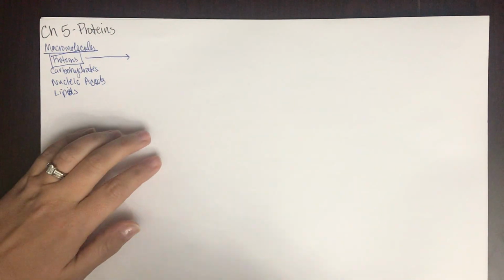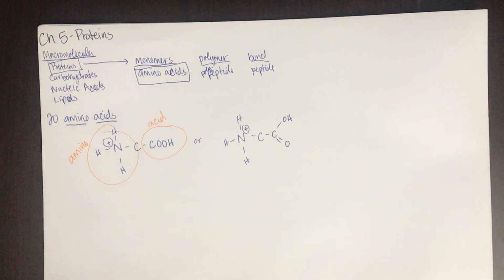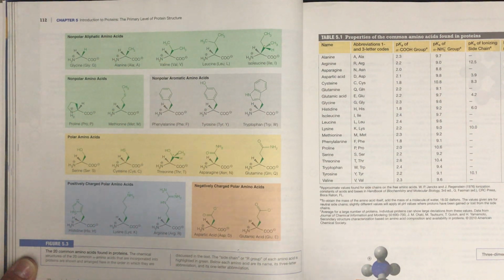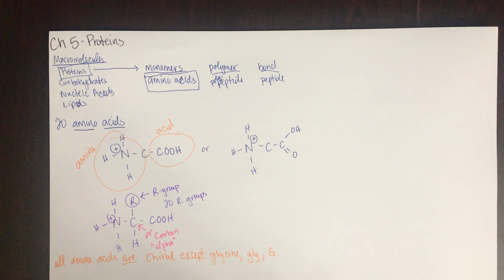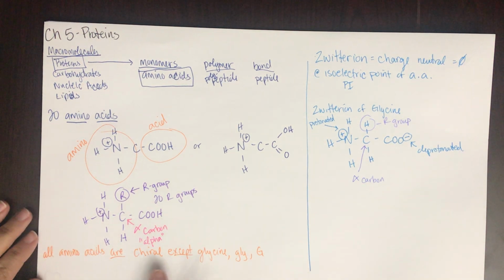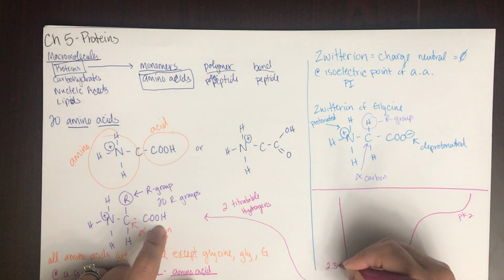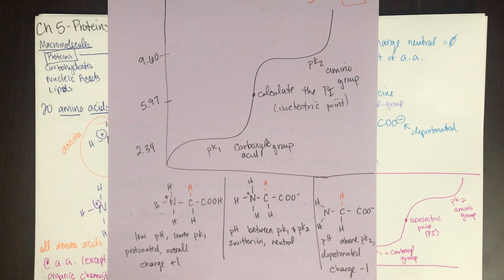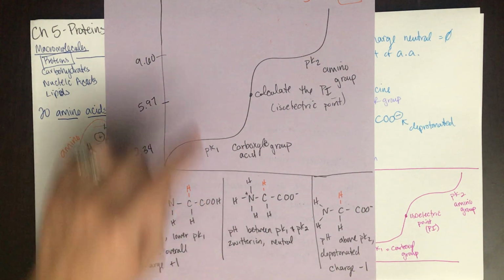Chem 375 - Ch 5 proteins (amino acids)